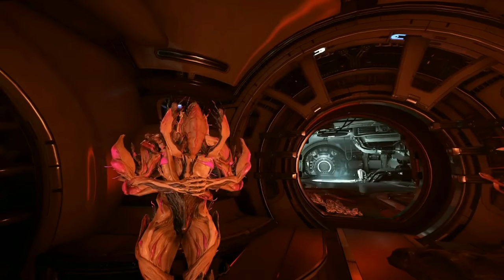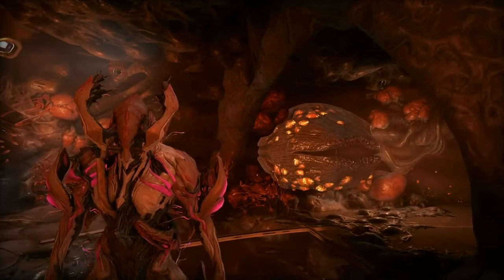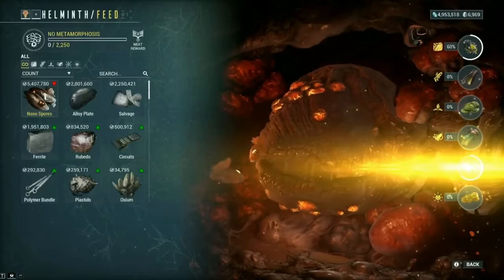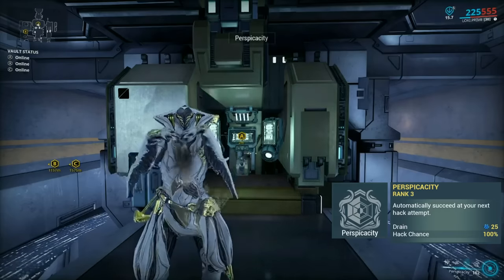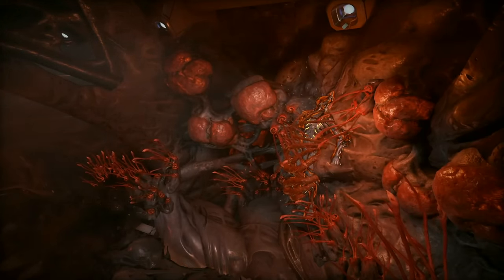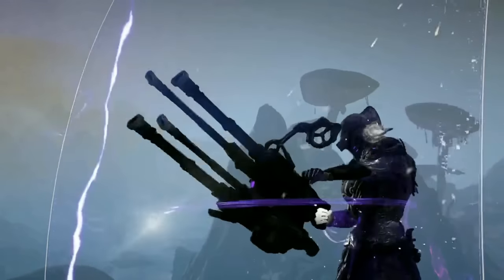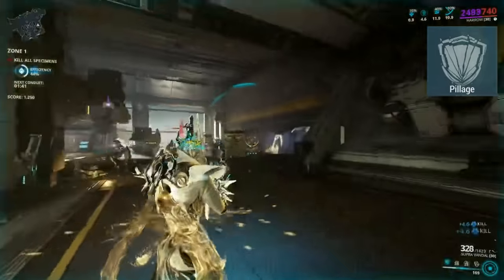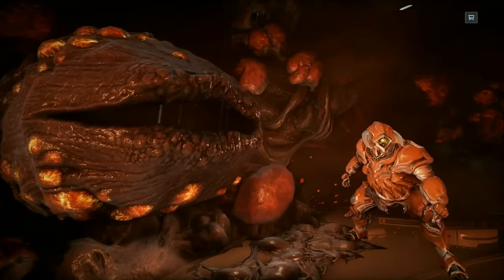- WARFRAME - Helminth System Guide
Install the new update today!

All music used was recorded from in game